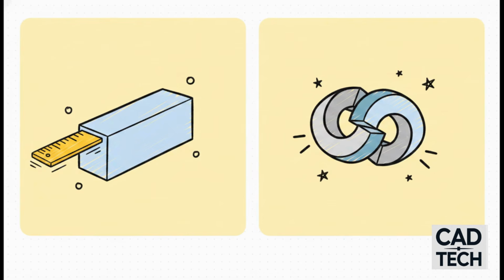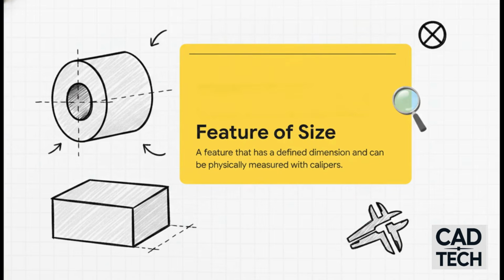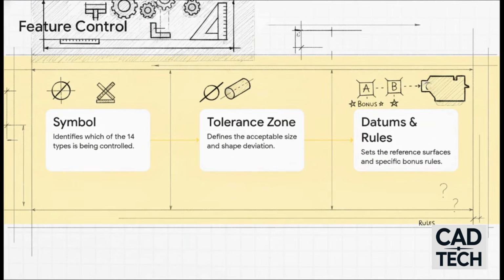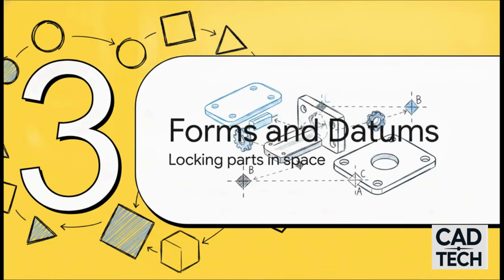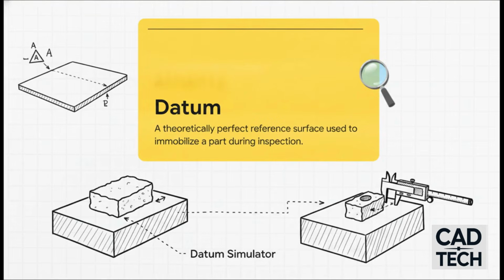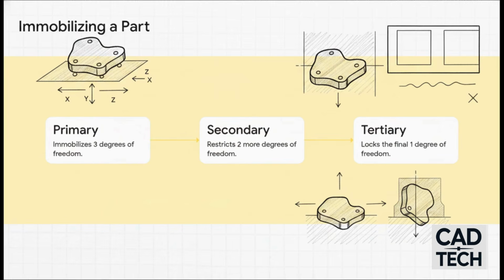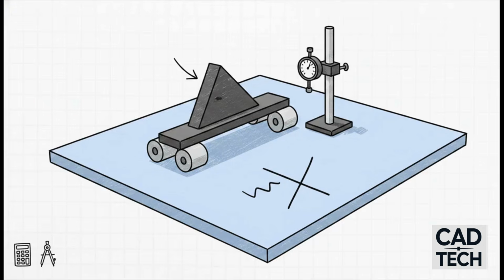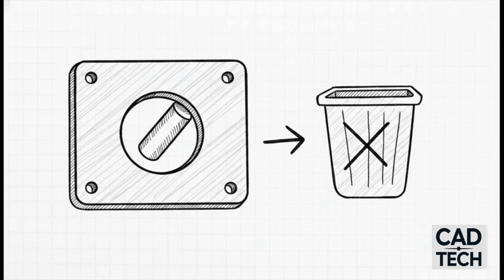Understanding Geometric Dimensioning & Tolerancing (GD&T) | Tolerance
Understanding Geometric Dimensioning & Tolerancing (GD&T) | Complete Beginner's Guide | Engineering Drawings

Welcome to this comprehensive Geometric Dimensioning & Tolerancing (GD&T) tutorial! In this video, you'll learn the fundamentals of GD&T in a simple and practical way. Whether you're a Mechanical Engineering student, Design Engineer, Manufacturing Engineer, or preparing for CAD interviews, this lesson will help you understand the core concepts of engineering drawings and tolerances. GD&T is a standardized symbolic language used to clearly communicate design intent, ensuring proper fit, function, and manufacturability of parts.

What is GD&T?
Why GD&T is important in manufacturing
Difference between Dimensions & Tolerances
Feature Control Frame (FCF)
Datums and Datum Reference Frame
Basic Dimensions
Form, Orientation, Location & Runout Controls
Practical Engineering Drawing Examples
Tips for Mechanical Design Engineers

Geometric Dimensioning and Tolerancing
GD&T
GD&T Tutorial
GD&T for Beginners
GD&T Explained
Understanding GD&T
Learn GD&T
GD&T Basics
Engineering Drawing
Engineering Drawing Tutorial
Geometric Tolerance
Dimensioning and Tolerancing
Feature Control Frame
Datum Reference
Basic Dimensions
Position Tolerance
Flatness
Perpendicularity
Parallelism
Circularity
Cylindricity
Profile Tolerance
Runout
Total Runout
True Position
ASME Y14.5
ISO GD&T
Mechanical Drawing
Machine Drawing
Technical Drawing